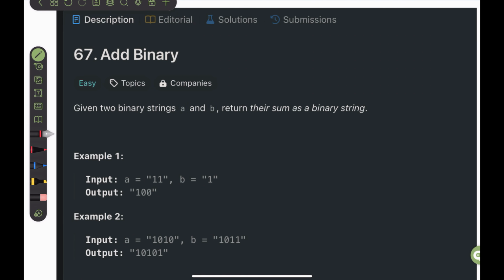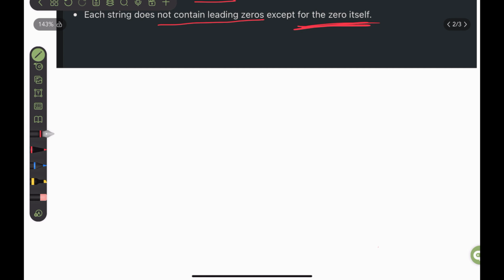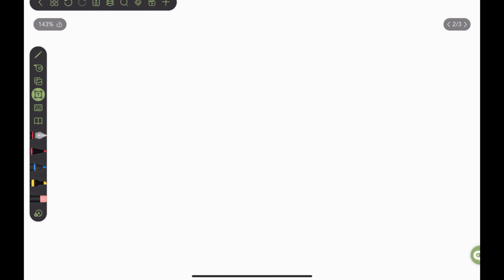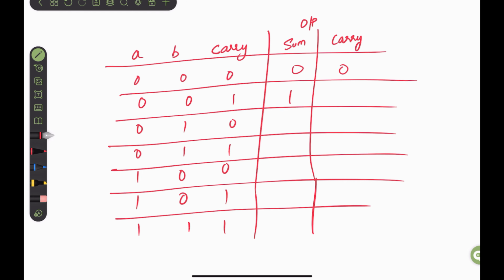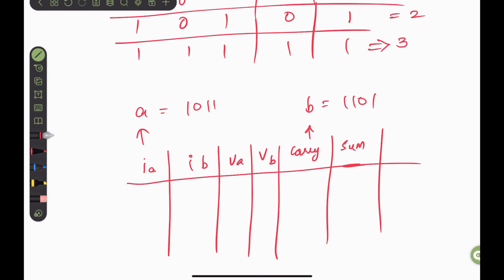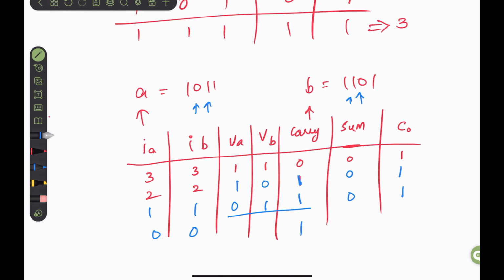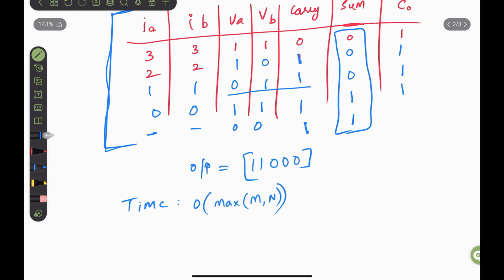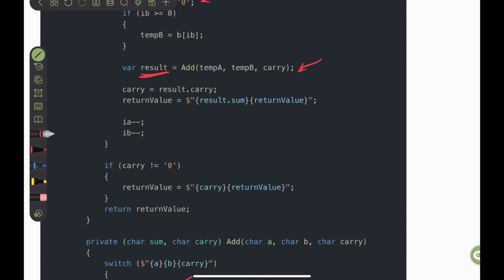LeetCode 67: Add Binary | C# Solution | String Manipulation & Bit Operations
📝 In this video, we'll solve the "Add Binary" problem using C#. Learn how to efficiently add two binary strings!

🎯 Problem Difficulty: Easy
⏱️ Time Complexity: O(max(m,n))
💾 Space Complexity: O(max(m,n))

📋 Chapters:
00:00 - Understanding the problem statement
00:55 - Understanding bit addition
03:06 - White-boarding with example
05:42 - C# Solution walk-through

🔍 Key Concepts Covered:

    Binary Addition
    String Manipulation
    Carry Handling
    StringBuilder Usage
    C# Implementation

💡 We'll cover:

    Multiple approaches
    Carry propagation
    String building
    Common pitfalls
    Interview strategies

📚 Related LeetCode Problems:

    Add Two Numbers (LC-2)
    Add Strings (LC-415)
    Sum of Two Integers (LC-371)
    Plus One (LC-66)

🎓 Perfect for:

    C# developers
    Binary operations
    Interview preparation
    String handling

💻 Prerequisites:

    String manipulation
    Binary addition
    StringBuilder basics